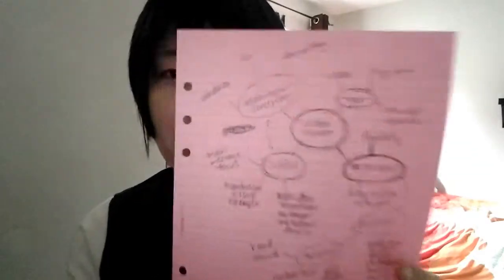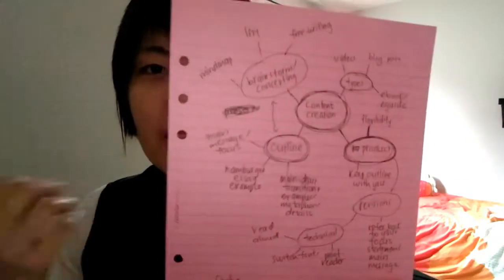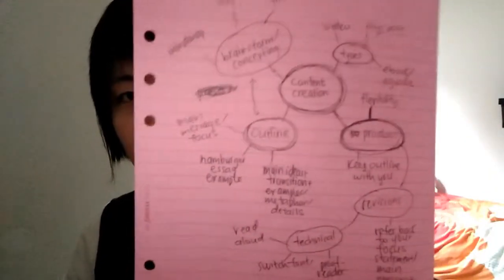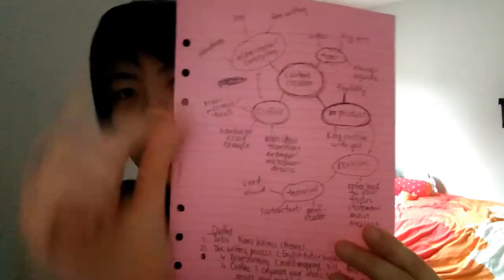The Not-So-Secret Recipe for Writing Awesome Content!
In which I put on my English tutoring hat and share with you the writing process that I teach to my students and how you can use it to refine your creative process (mostly content based and textual creations like blog posts or YouTube videos). Don't worry. There's no essay writing. Unless that's your jam, of course.

Don't forget to pick up the Tarot Daily Draw Monthly Tracker Printable. :) It's $1 CAD or 99 cents right now. Sale ends in 4 days. :P